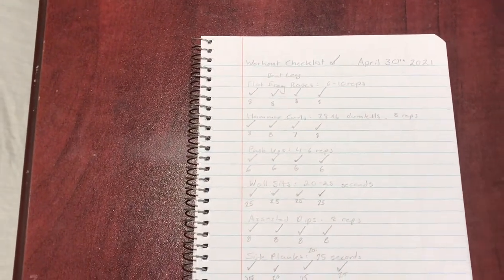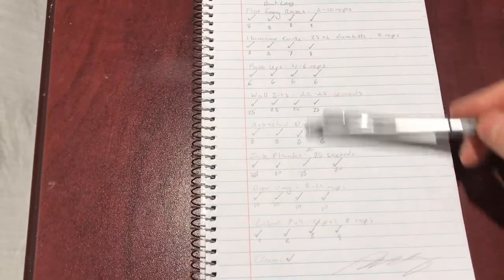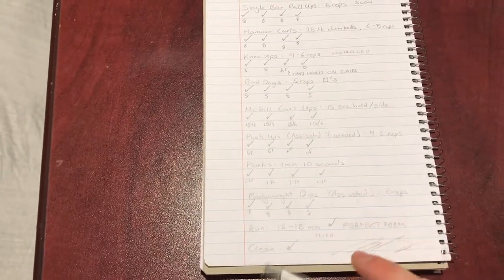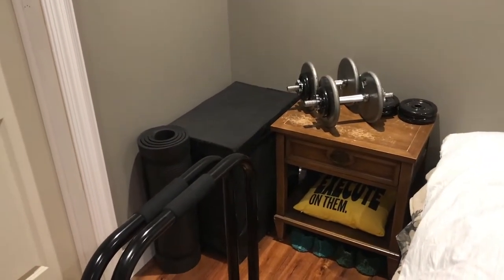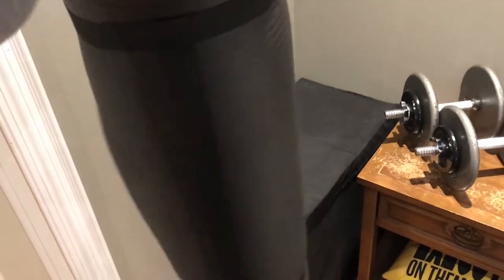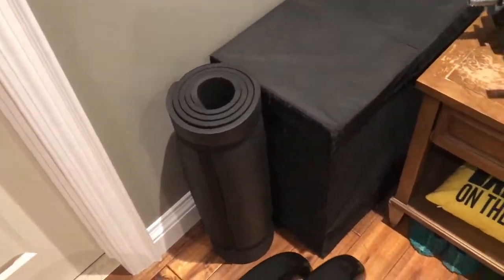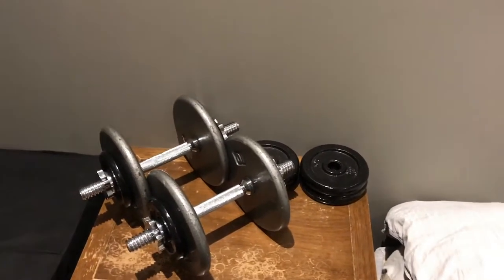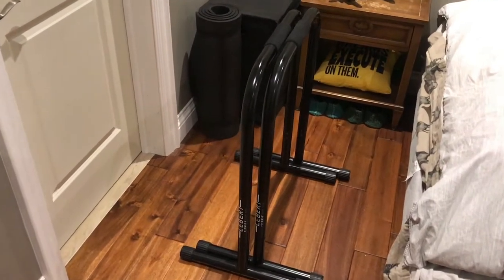How I Workout Without a Gym 💪🏻 💪🏻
In this video I share how I currently exercise without going to a gym! I also share my workout journal, the equipment I use, the exercise plan I’m creating, and my journey to running 10km by the end of 2021.

Items Mentioned in the Video:
Beginner Yoga Mat
Dumbbell Set
Convict Conditioning Book

0:00 - Intro
0:20 - Why I Started Working Out at Home + Calisthenics
0:47 - No Equipment Is Needed to Have a Great Workout!
1:01 - My Workout Journal Explained
1:42 - The Equipment That I Use Explained
2:49 - Convict Conditioning Book
3:19 - My Exercise Plan Word Document
4:13 - Recap of Video + My Journey to Run 10km by the End of 2021
5:02 - Thank You! + How Are You Exercising These Days?

👋 Hi there! My name is Ryan and I create self-improvement videos on this YouTube channel. My hope is to improve YOUR life by sharing the ways I improve mine!

If you’d like to support what I do, the best way is to SUBSCRIBE and share this video, or any one of my videos, with someone you think would benefit from it! Thanks for your support and stay strong! 💪🏻